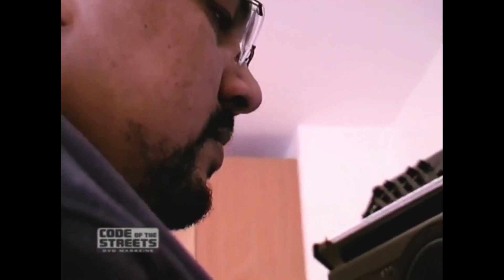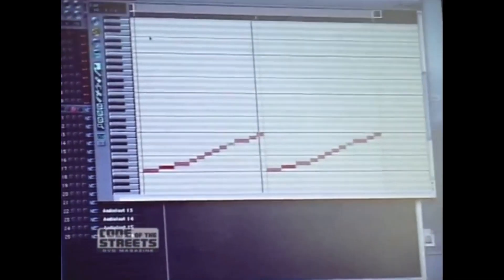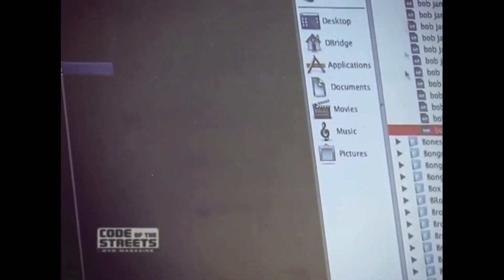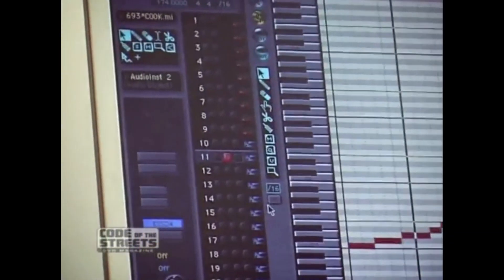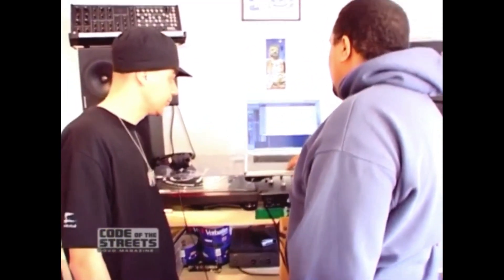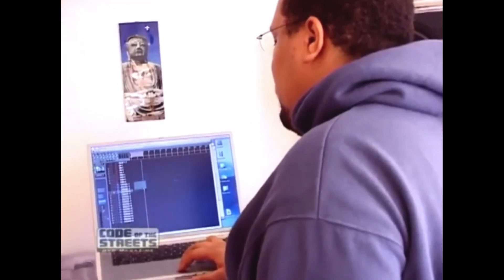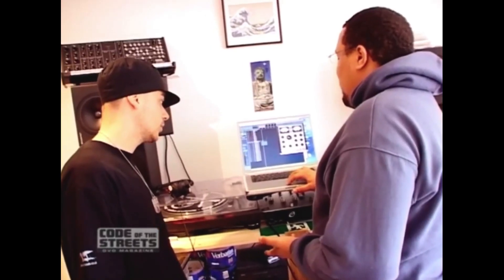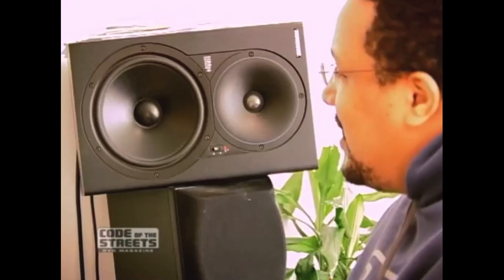D-Bridge with Keaton- In the studio